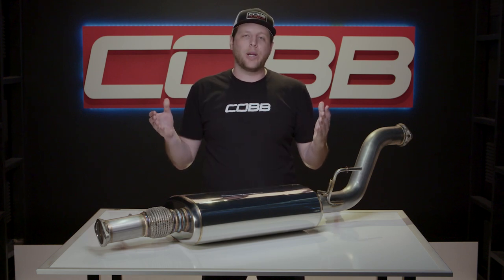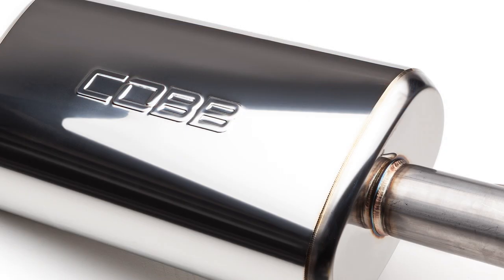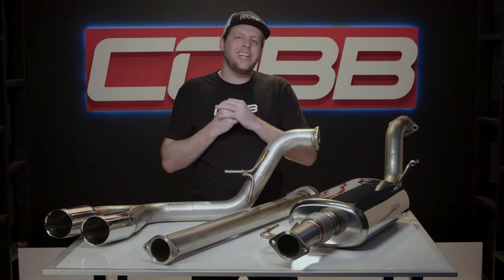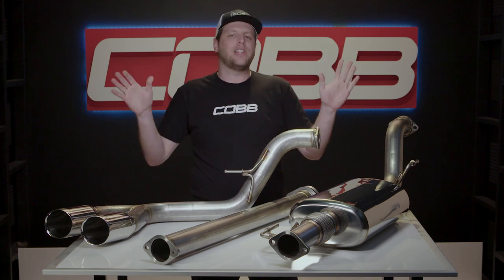COBB Tuning - Product Highlight - F-150 EcoBoost Cat-Back Exhaust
EcoBoost F-150's respond to tuning as well or better than many sports cars... but they typically don't bark as impressively as they bite.

The COBB F-150 EcoBoost Cat-back solves that problem. With a 3" stainless steel exhuast system that looks great and growls like a powerful truck should!